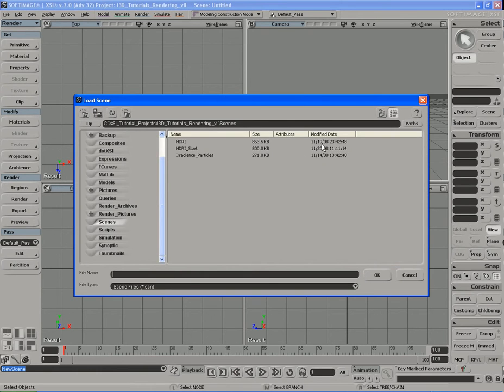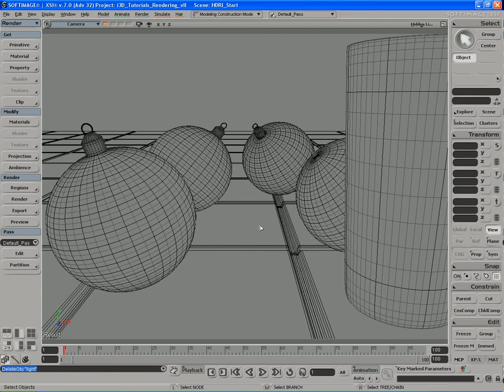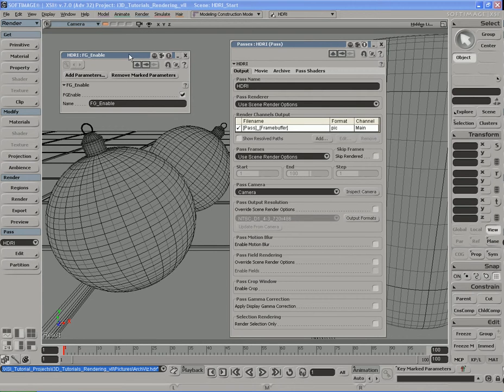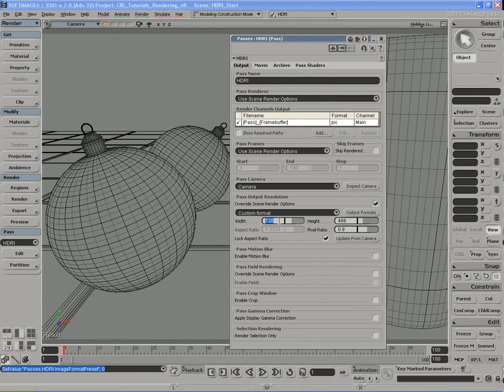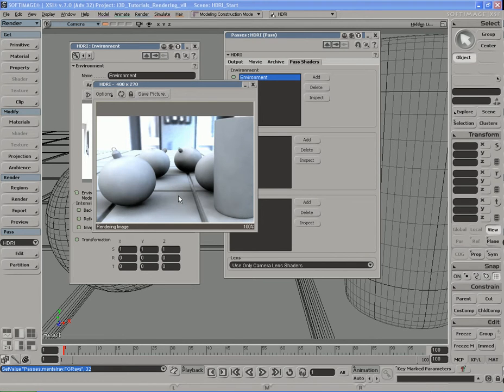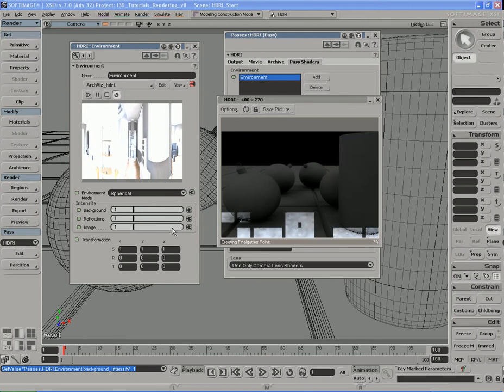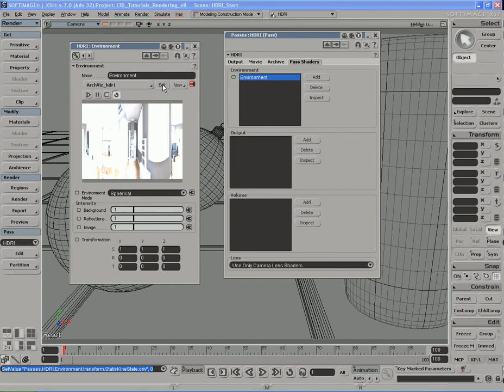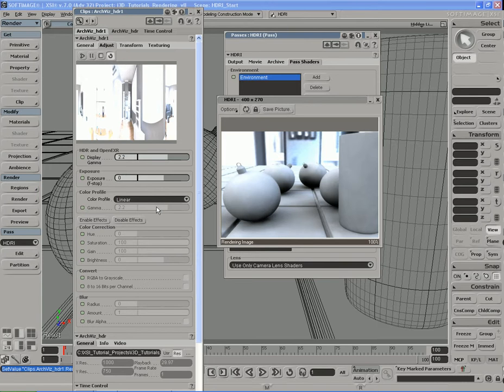11 HDRI Part 01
In this set of videos I'll be covering HDR rendering in-depth. I'll be discussing techniques and methods for creating photo realistic renders with mental ray.